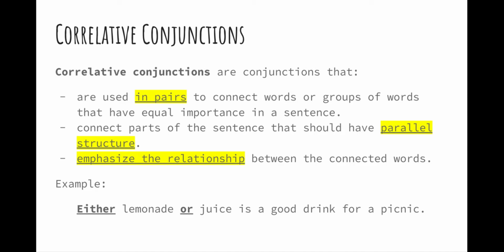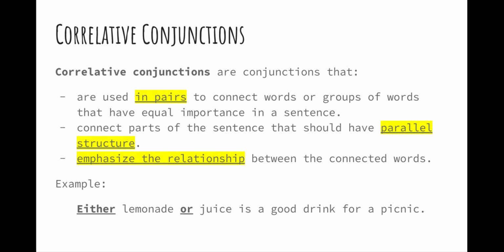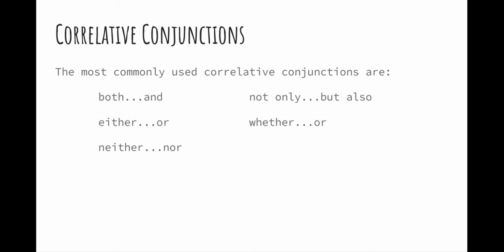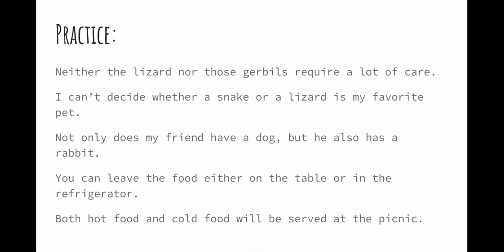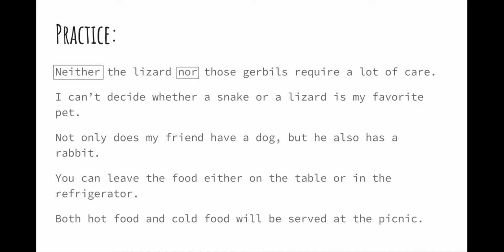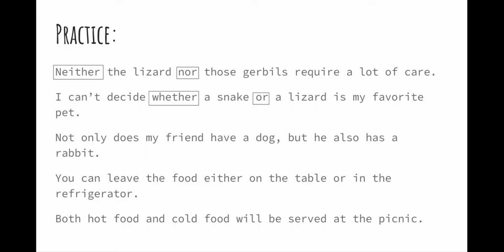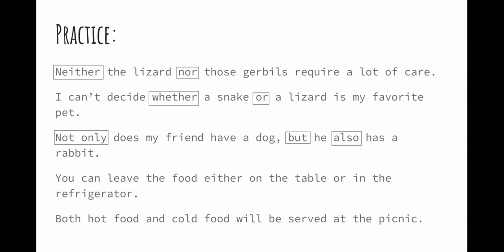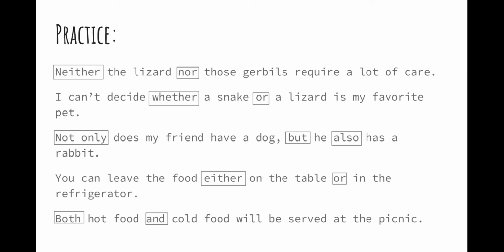Correlative Conjunctions Grammar 9.2 - Google Slides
Grammar Lesson 9.2 on Correlative Conjunctions - What are correlative conjunctions, what are the most common correlative conjunctions, and how to find them in a sentence.